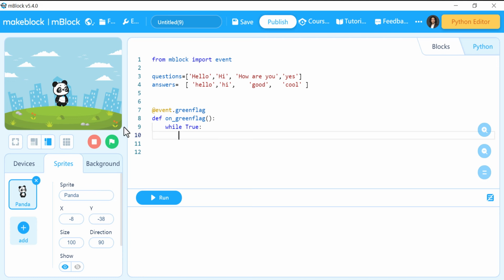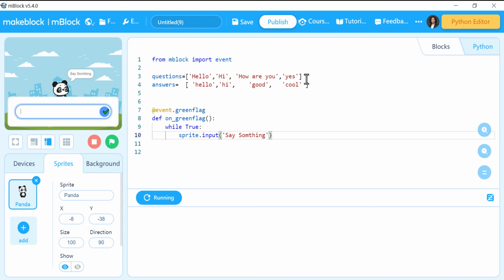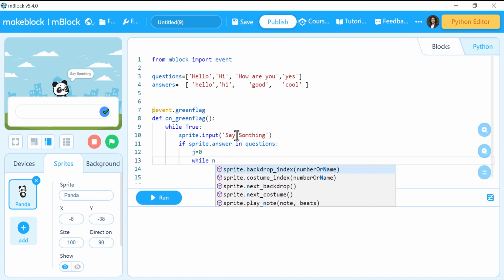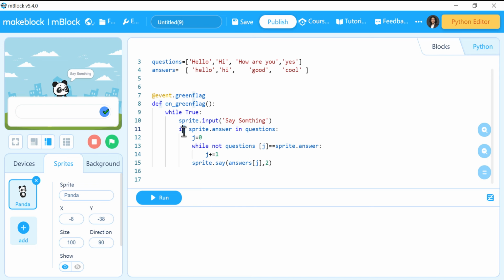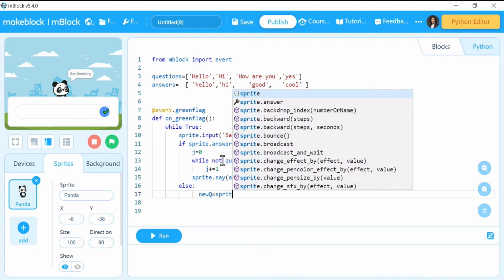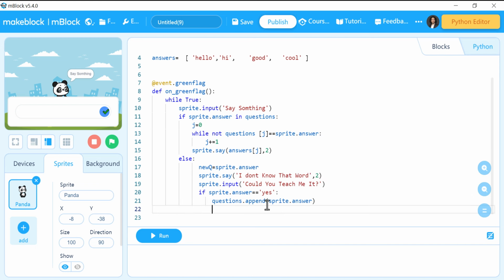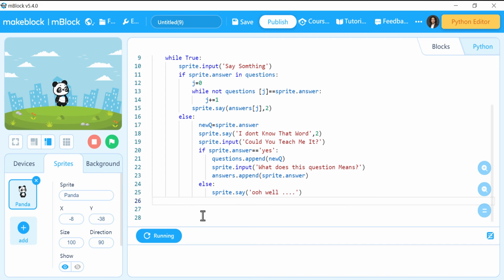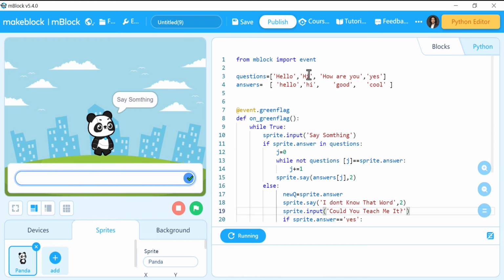Python Programming Language and mBlock | AI Assistant Game ( English ) Part 2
How to Make 2D Computer Game By Python and Make Block for Coding for Kids and Beginners.